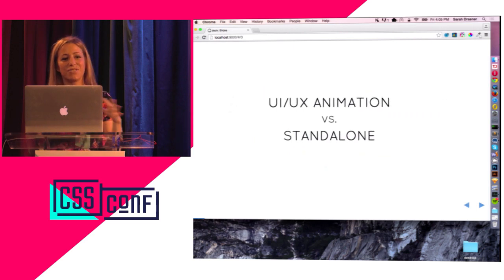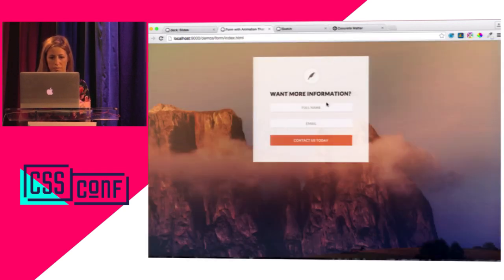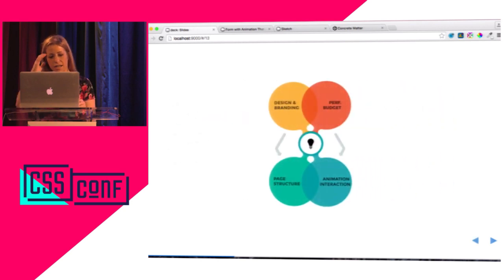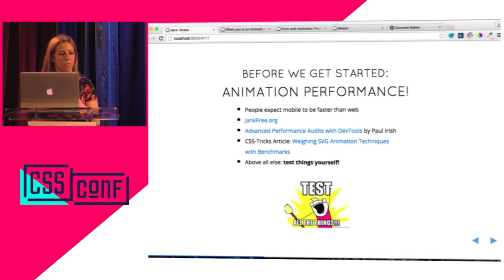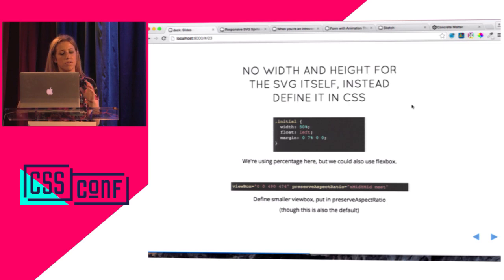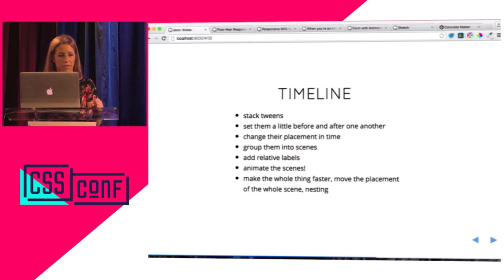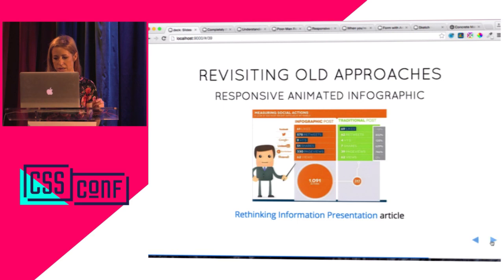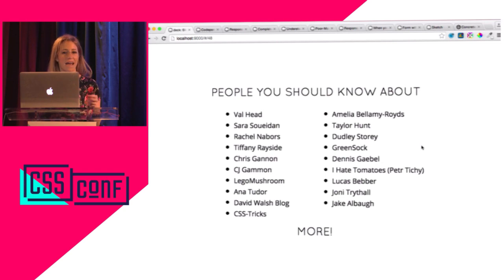Sarah Drasner - Complex Responsive Animations